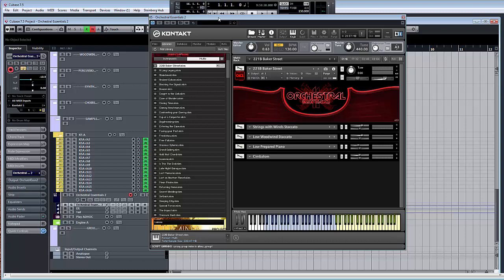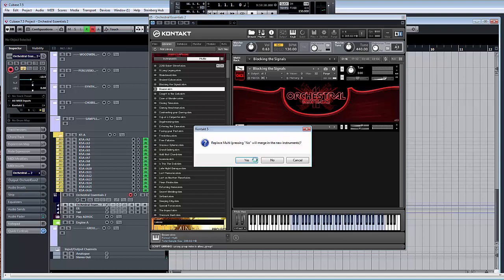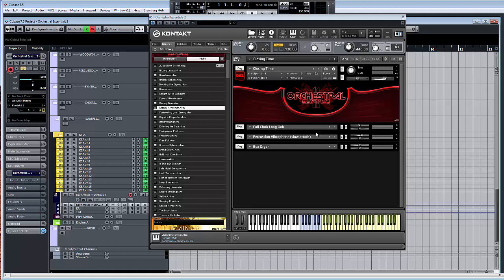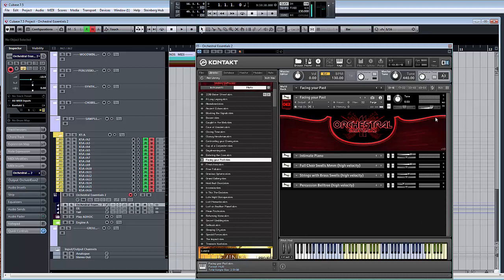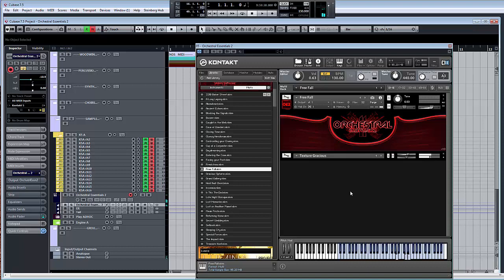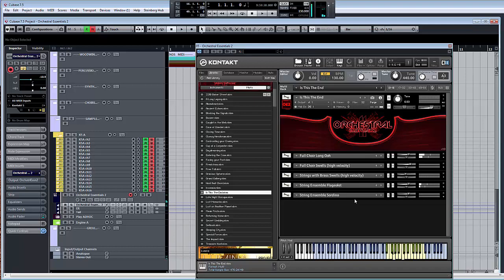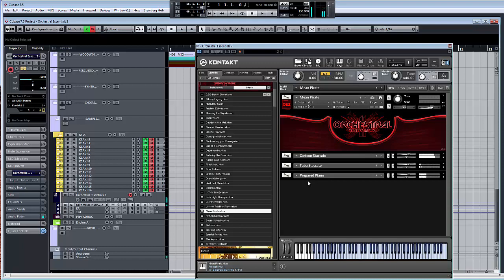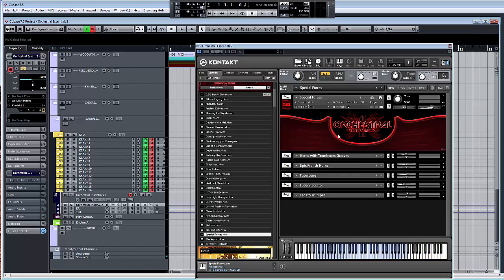ProjectSAM - Orchestral Essentials 2 - multis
Walkthrough of ProjectSAM's Orchestral Essentials 2. Part 2 goes through every multi in the library. Part 1, the instruments, can be found